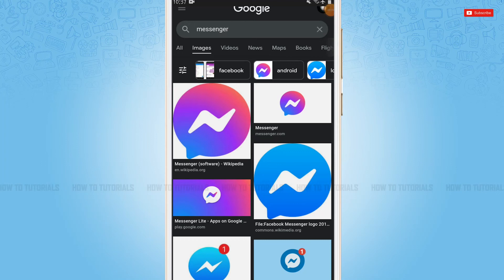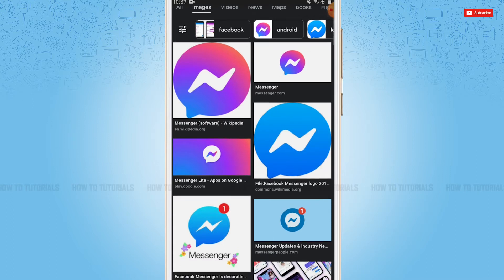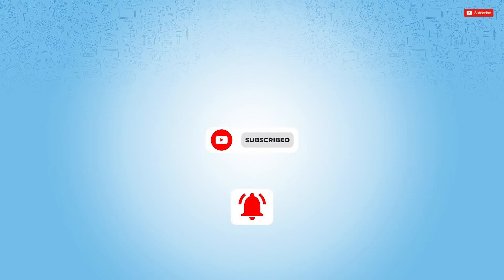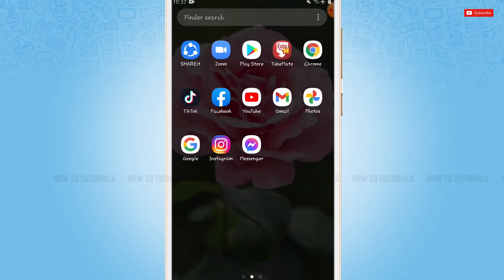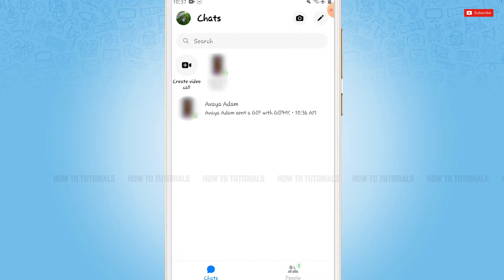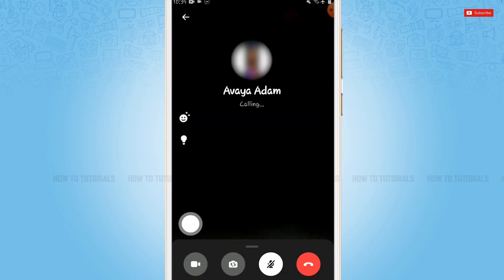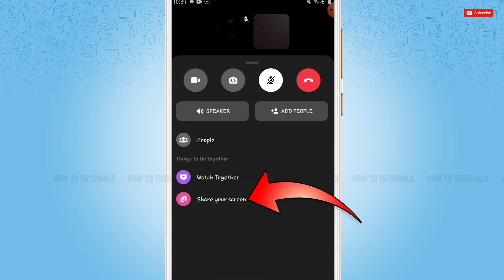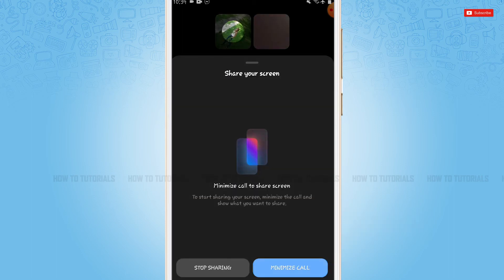How To Share Screen On Messenger 2022 | Facebook Messenger Mobile Phone Screen Sharing On Video Call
""How To Share Screen On Messenger 2022 | Facebook Messenger Mobile Phone Screen Sharing On Video Call - A Video Guide by How To Tutorials.

This tutorial video guides you on how you can share screen on messenger.
1. Open Messenger app.
2. Open any of the conversations.
3. Tap on ‘Video calls’ on top.
4. Once the call is accepted, tap on bottom and swipe upward. Tap on ‘Share your screen’.
5. Tap on ‘Minimize call’.
Your screen will be shared.